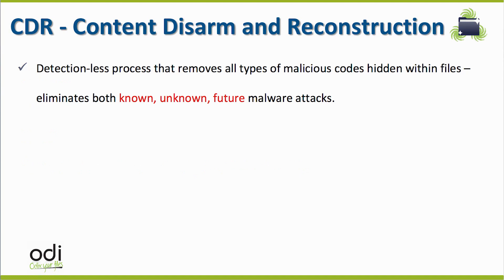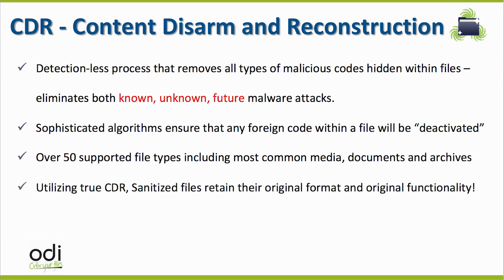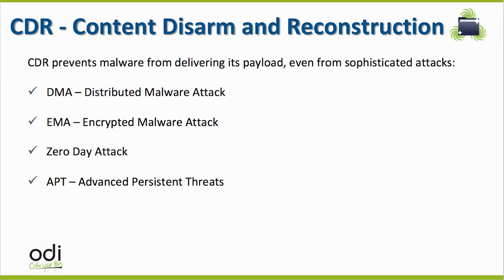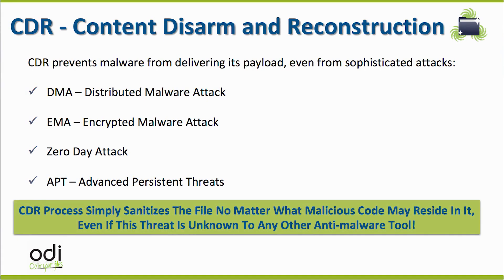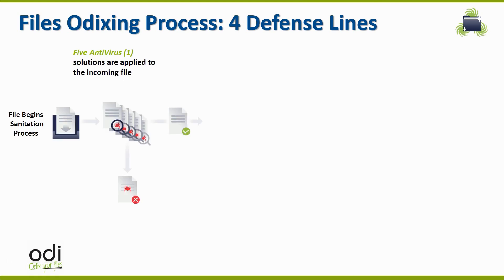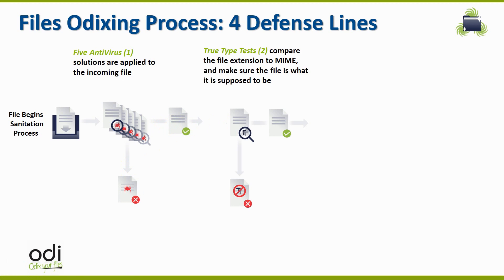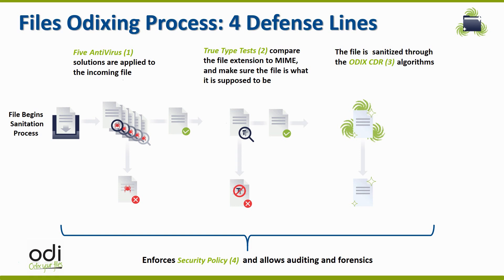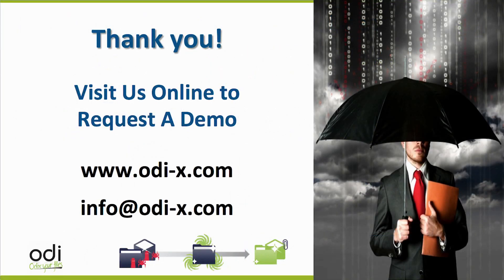Content Disarm and Reconstruction - how powerful it really is?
Watch a live demo of the most effective anti-malware technology - Content Disarm and Reconstruction (CDR).